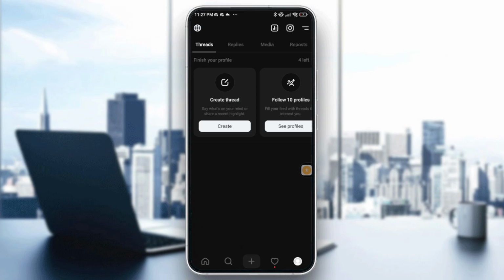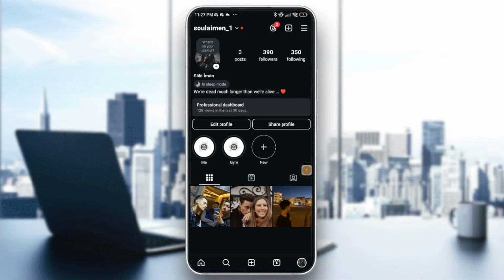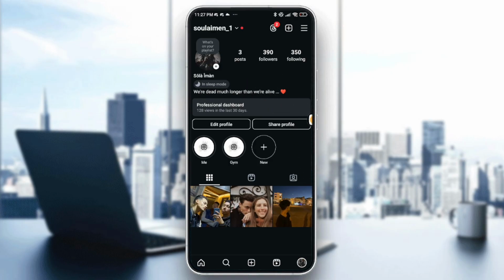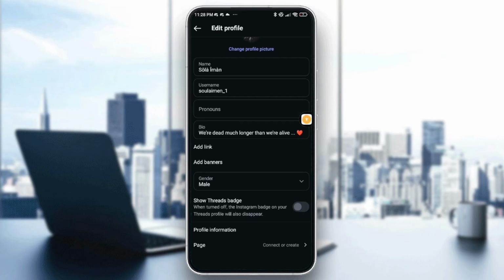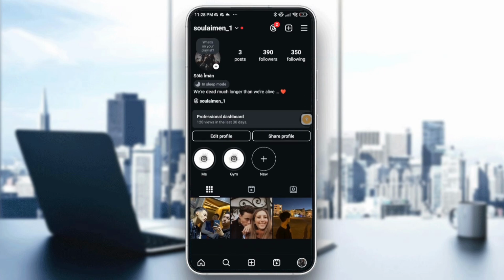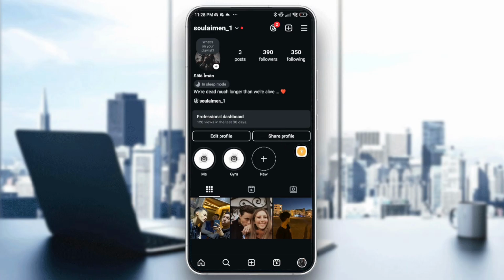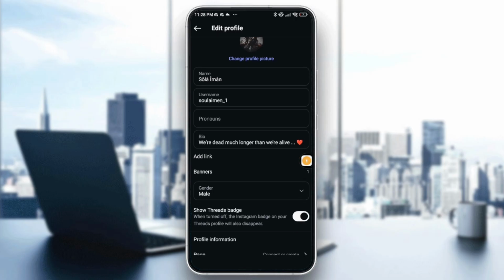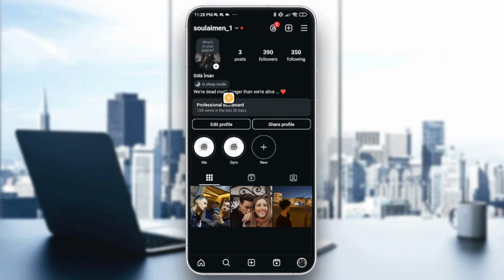How To Stop Threads Auto Linking in Instagram Bio Tutorial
Today we talk about stop threads auto linking in instagram bio,threads,how to use threads,threads app